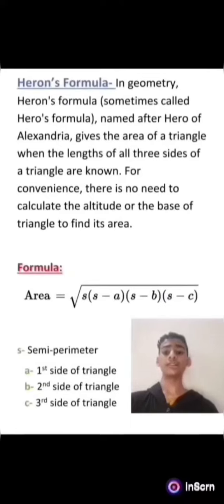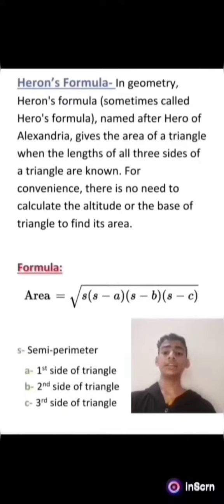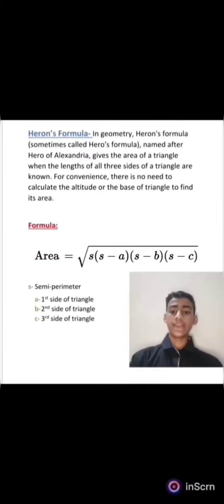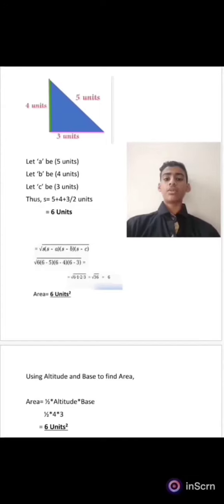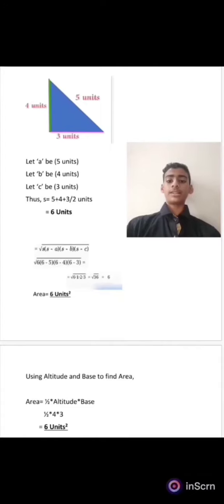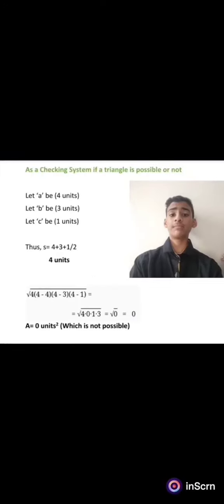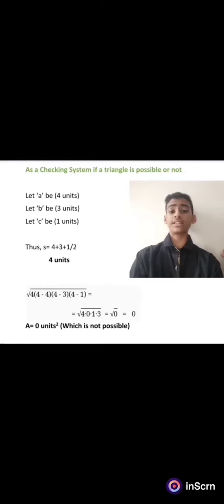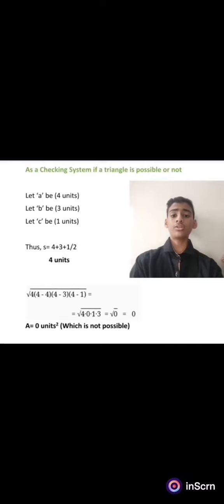Heron's Formula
Learning never stops. So this Chhoti Diwali, let's learn something new- HERON'S FORMULA. Heron's Formula is a Maths principal by Heron, a Greek Mathematician.